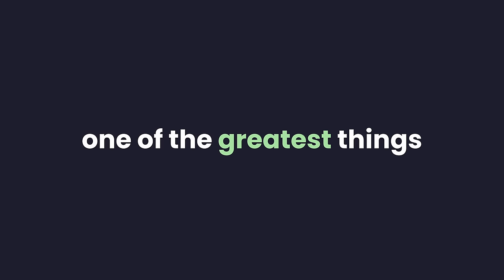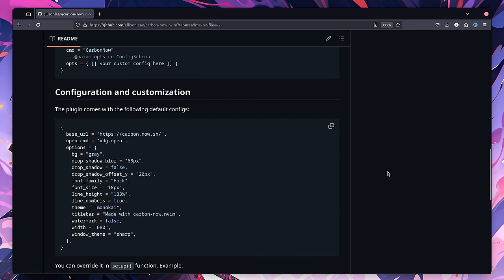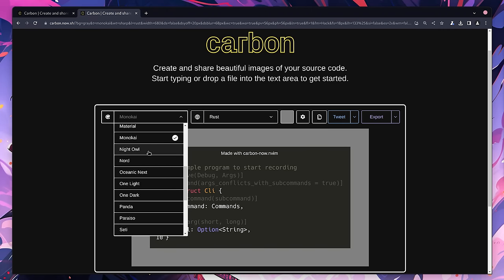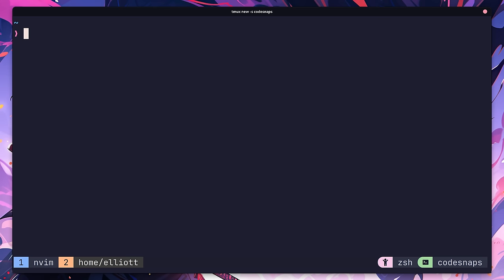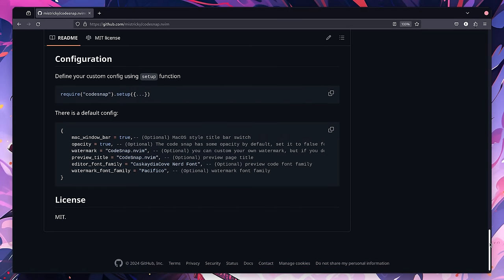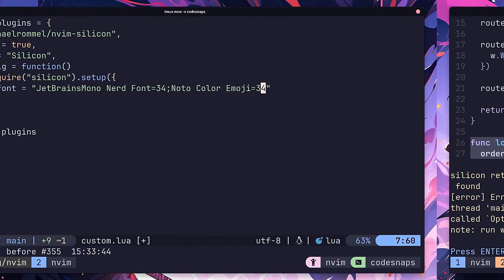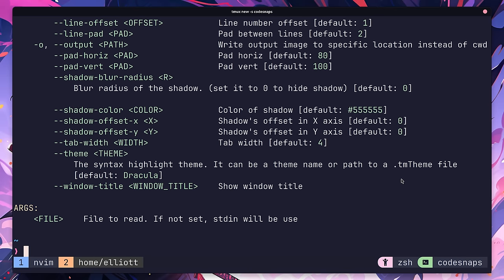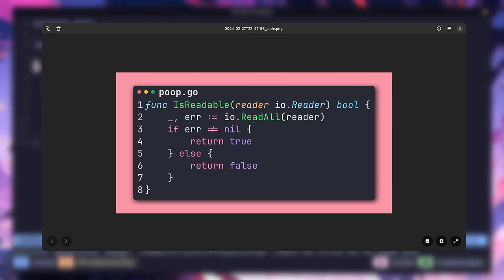Create beautiful code screenshots in Neovim. Without damaging your wrists.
No wrists were harmed in the making of this video.

Sharing code is one of the best things about writing it, however, screenshots usually suck. Fortunately for us, there are a number of tools out there to create aesthetic pictures of our code, unfortunately for our wrists, however, they're all rather mouse heavy.

That's where these three neovim plugins come in, which can help us turn this mouse heavy experience, into a much more neovim friendly one.